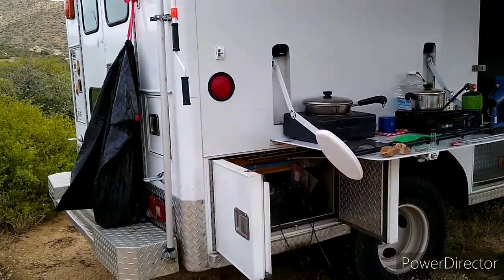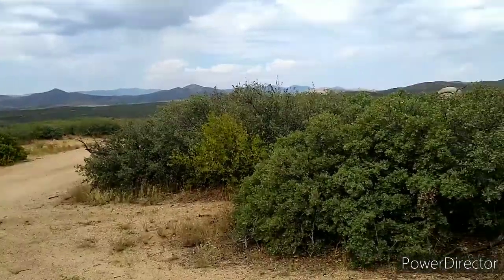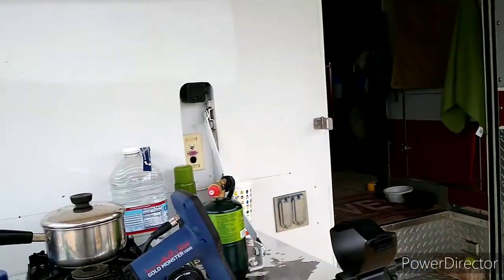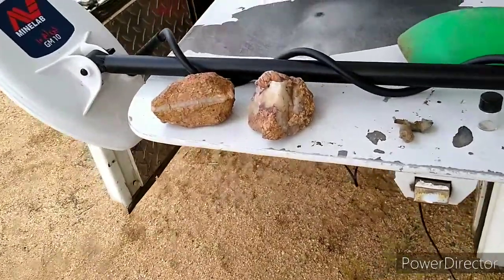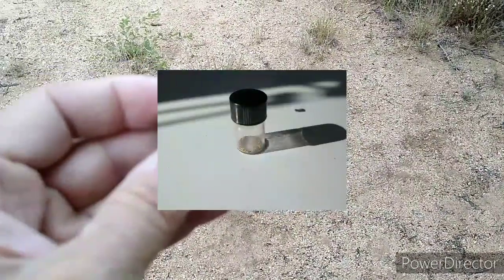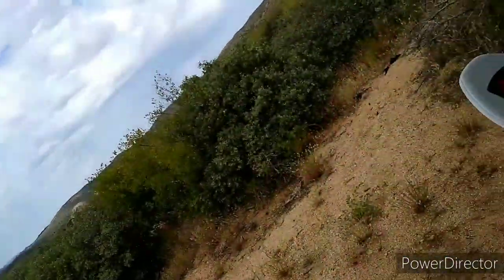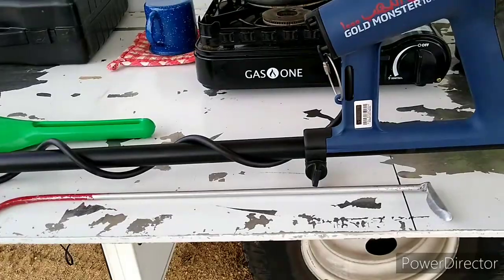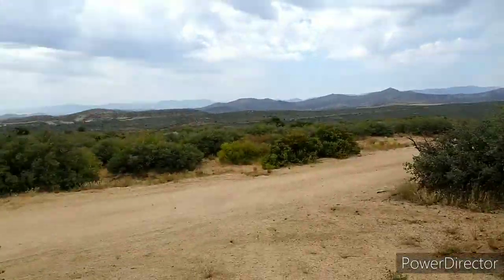Gold Monster 1000 and My First Gold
First time using the Minelab Gold Monster 1000 and how I accidentally found gold.